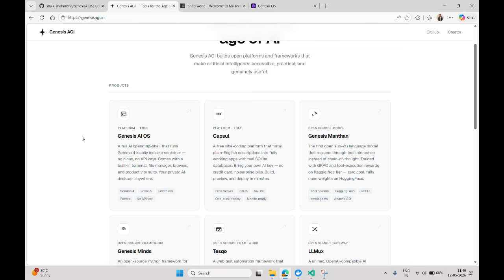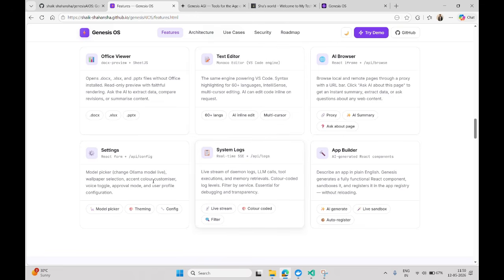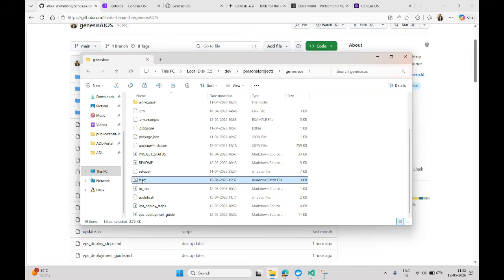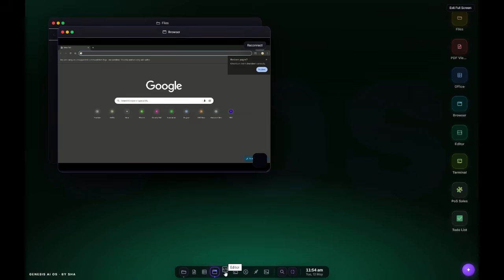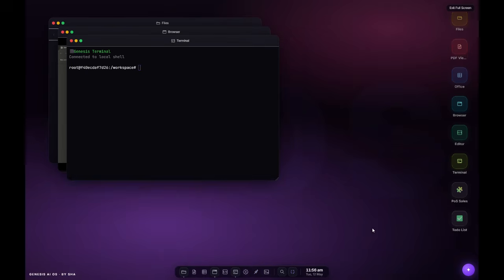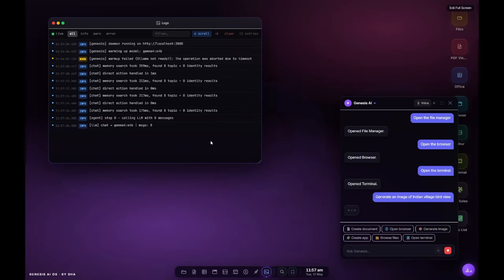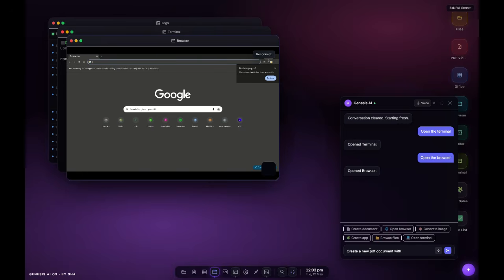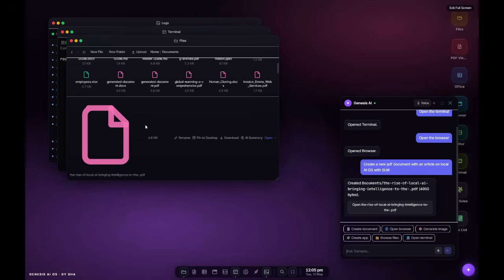Genesis AI OS - 100% local AI with Ollama + Gemma4 + Voice on Docker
Genesis AI OS — Your AI. Your Machine. Your Rules.

Not a chatbot. Not a cloud service. An AI desktop shell.

Genesis OS is a local-first AI operating system that runs entirely on
your own hardware as a Docker container. One "docker compose up" gives
you a full OS-like desktop interface in your browser — AI chat, file
manager, code editor, terminal, web browser, voice assistant, and more.

No cloud. No accounts. No API keys. No data ever leaves your machine.

🖥️ BUILT-IN APPS:
📁 File Manager — Tree sidebar, icon grid, drag-and-drop
📝 Code/Text Editor — Monaco Editor (the VS Code engine)
⬛ Terminal — Full PTY over WebSocket
🌐 AI Browser — Neko remote Chromium with AI page summaries
📄 PDF Viewer — Open directly from files or AI chat
📊 Office Viewer — .docx, .xlsx, .pptx read-only preview
🤖 AI Orb — Persistent AI presence, always one click away
🎤 Voice — "Hey Genesis" wake-word, Whisper STT + Kokoro TTS, all local
⚙️ Settings — Model picker, accent colour, voice toggle

🧠 AI CAPABILITIES:
✅ 128K context window (Gemma 4)
✅ Persistent memory via ChromaDB — Genesis remembers everything
✅ Agentic tool use — run shell commands, read/write files, search
   the web, send emails — all through natural language
✅ Every destructive action requires your approval
✅ Multimodal (Gemma 4 e4b)

🏗️ ARCHITECTURE:
- Daemon (Node.js) — Express API, LLM bridge, SQLite, tool execution
- UI (React + Vite) — Glassmorphism OS shell, Framer Motion animations
- Memory (Python) — ChromaDB vector memory sidecar
- Voice (Python) — Whisper STT + Kokoro TTS sidecar
- Ollama — Local LLM serving, OpenAI-compatible API

All packages communicate over HTTP. The daemon is the kernel and
single source of truth. The UI holds zero business logic.

🦙 SUPPORTED MODELS:
• gemma4:e4b — 9.6 GB (default, 128K context, multimodal, CPU inference)
• gemma4:e2b — 7.2 GB (RAM-limited machines)
• gemma3:4b — 3.3 GB (under 8 GB RAM)
• qwen3:1.7b — 1.4 GB (CPU-only VPS or minimal containers)
• Any Ollama-compatible model — Mistral, Phi-4, LLaMA, etc.

👨‍💻 ABOUT ME:
I'm Shahansha Shaik — building AI systems that belong to their users.
Genesis OS gives everyone a persistent, private, local-first AI presence
that runs on your own hardware, remembers your world, and acts as a true
intelligent layer over your digital life.